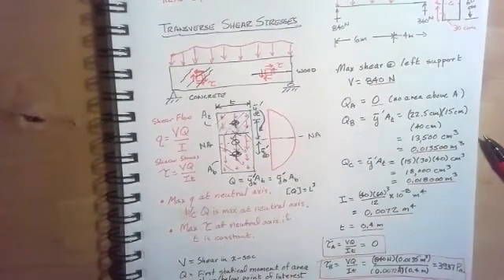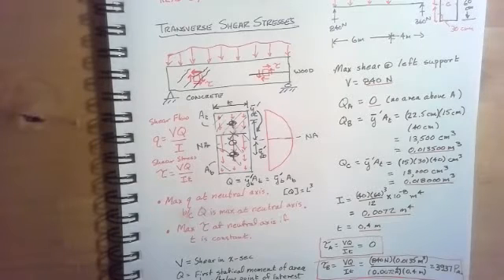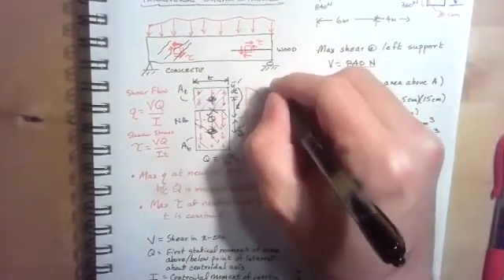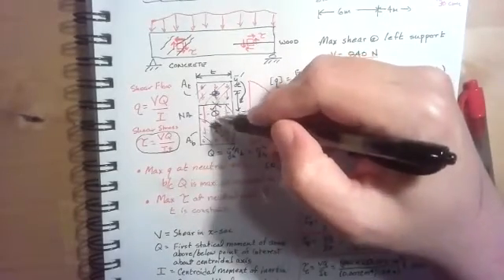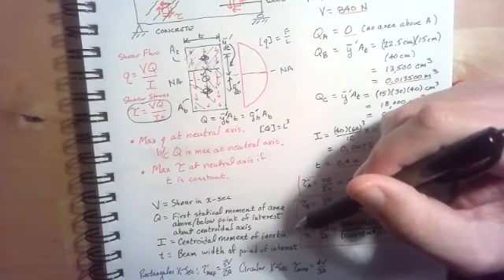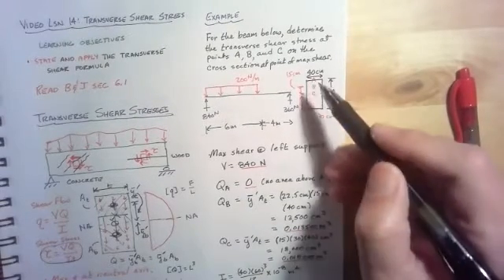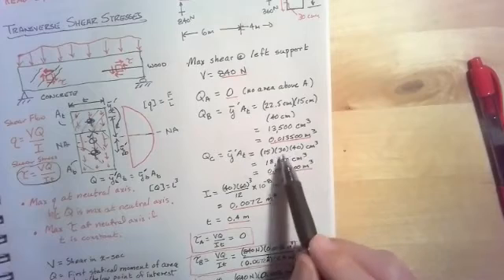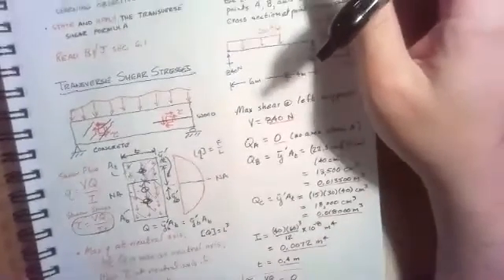Mechanics of Materials Lesson 14: Transverse Shear Stress